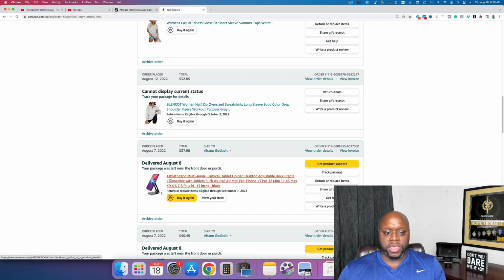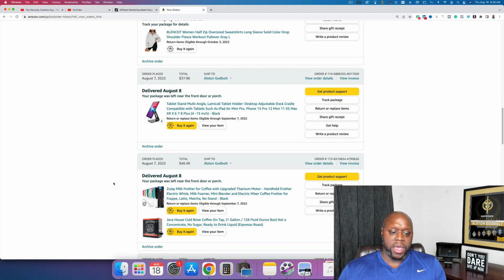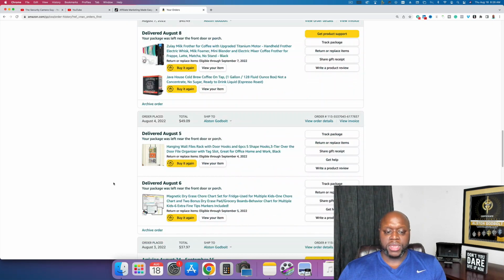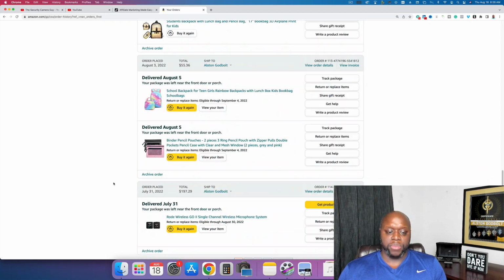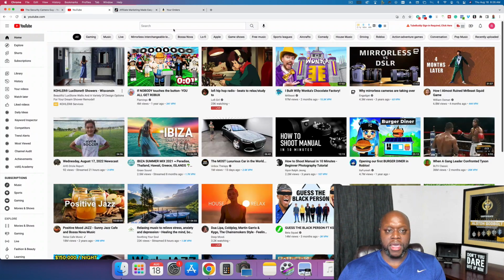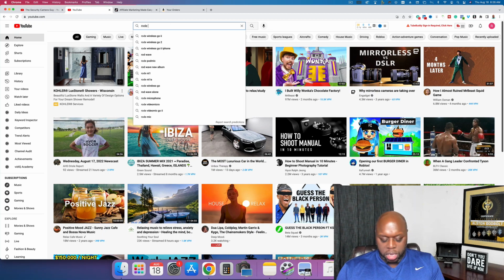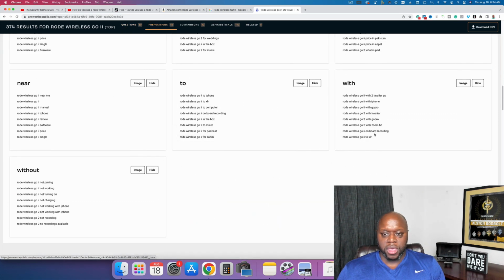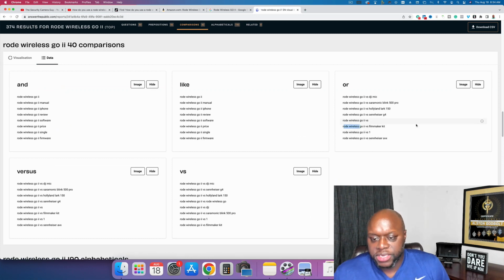Revealed: Affiliate Marketing Without Followers | Make Money Online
In this video, I show you how to start affiliate marketing with no subscribers or followers. Included in this video is a step-by-step guide on how to earn your first commissions with affiliate marketing. If you want to earn passive income, then watch this entire video. After watching this video, you'll know the exact process to make money online with affiliate marketing.

The one page worksheet for this video is free.

The Platform Proof Library has the templates, the prompt packs and the tool I write my own scripts in. First week free, then $7 a month, cancel in two clicks